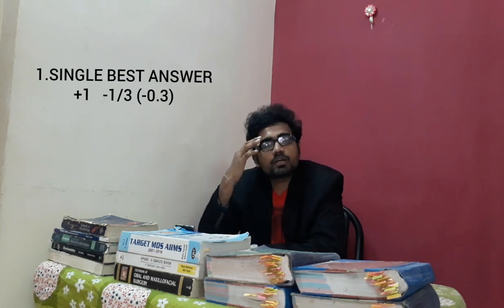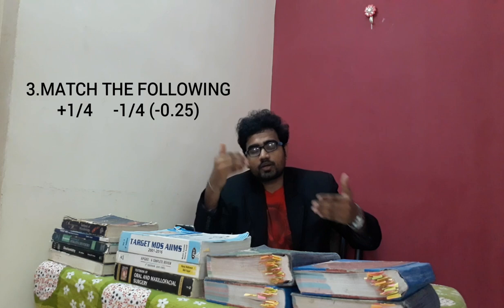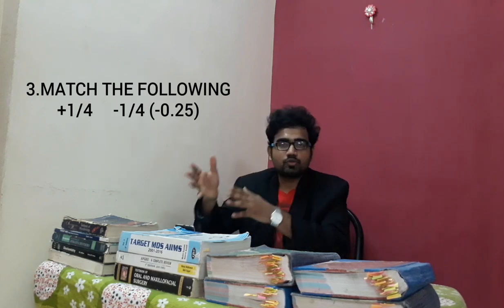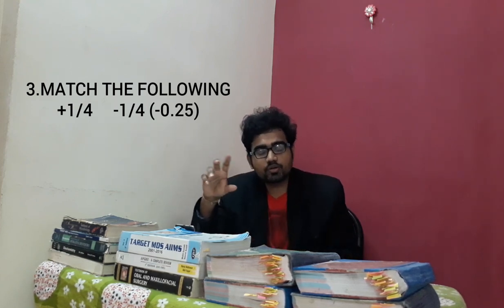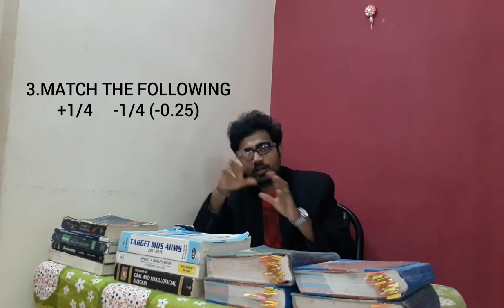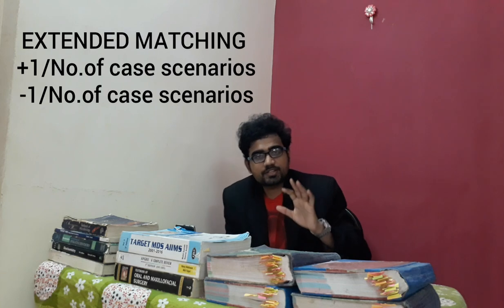AIIMS MDS Preparations- Dr.Vikram C